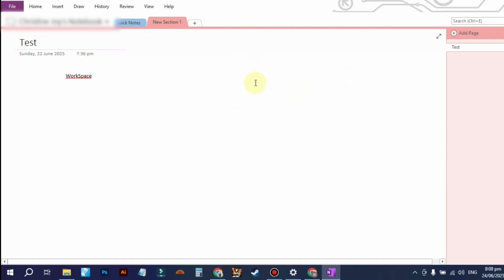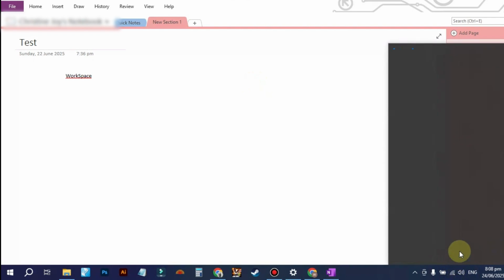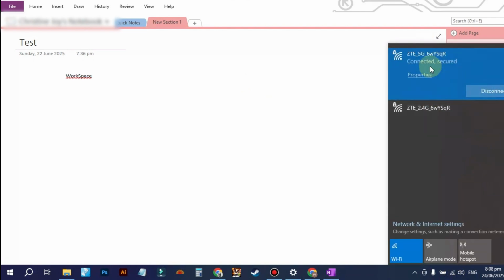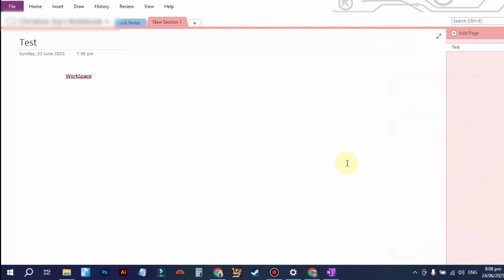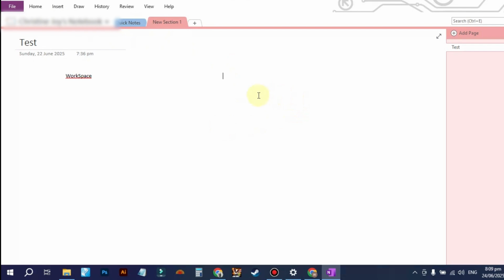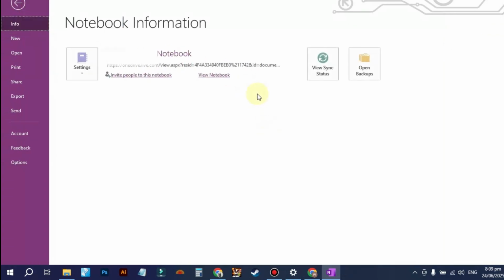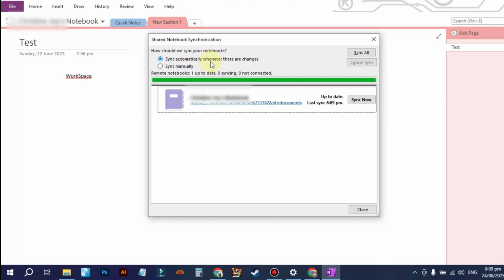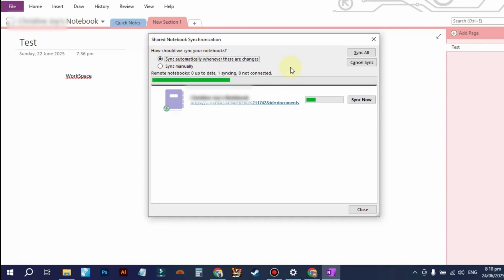How To Fix OneNote Sync Error 2025 | OneNote Not Syncing Fix (QUICK & EASY)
Getting a sync error in OneNote? This tutorial will show you how to quickly fix OneNote sync issues step-by-step, whether you're using the desktop app, mobile app, or OneNote for the web.

We’ll cover common causes like outdated versions, connection problems, notebook conflicts, or login issues — and how to solve each one.
Also includes tips for syncing with OneDrive and checking notebook permissions.